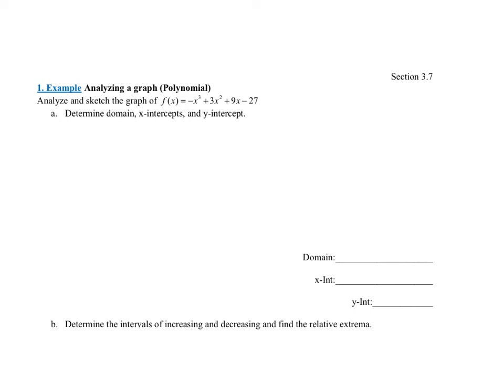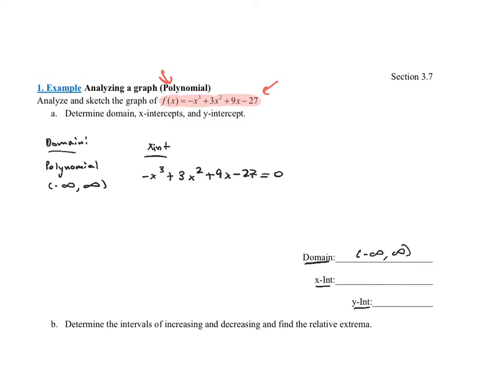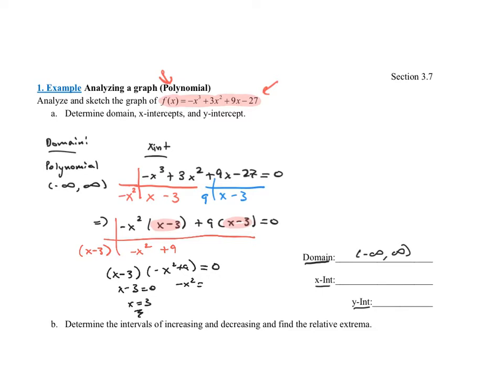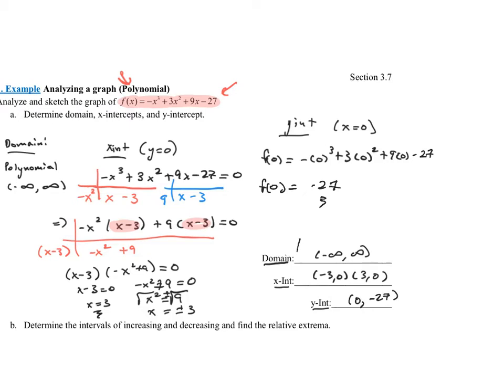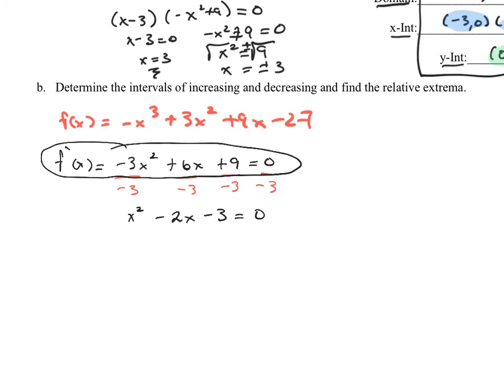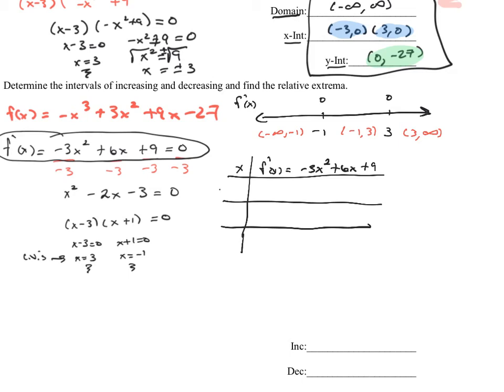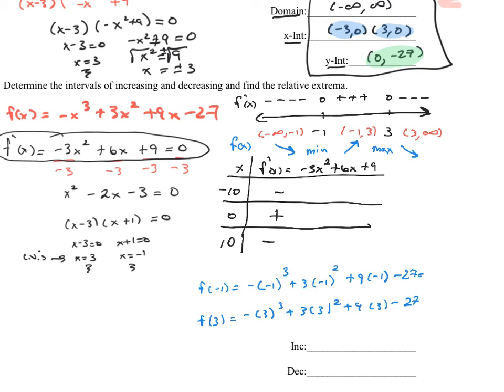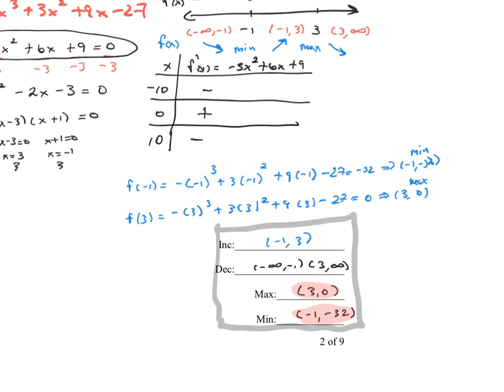3.7 Curve Sketching A Summary-2